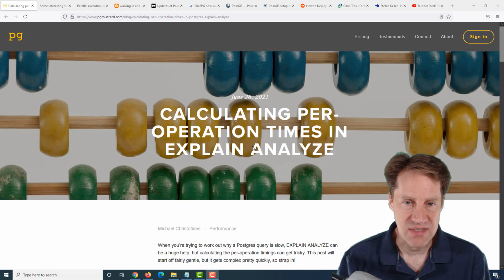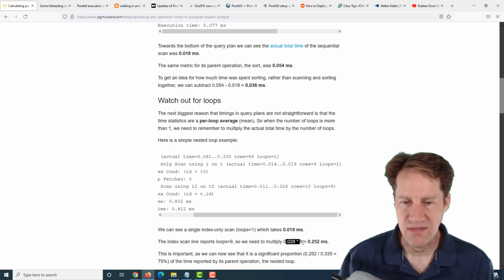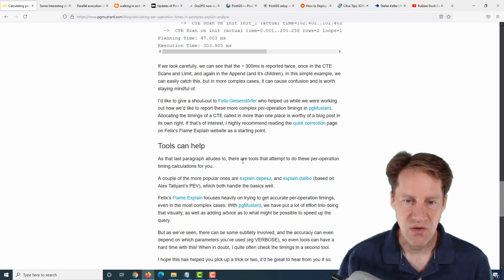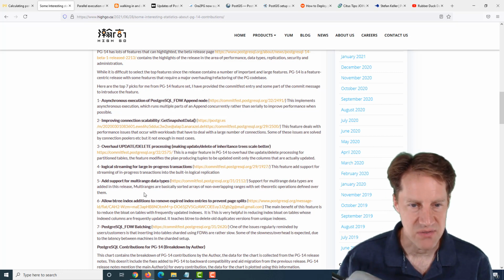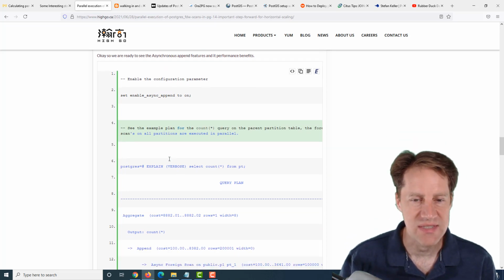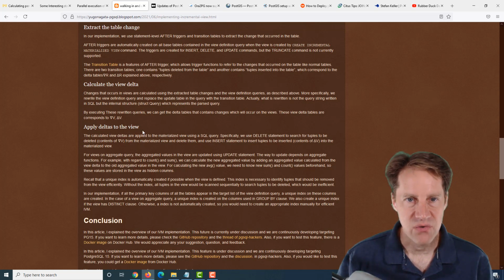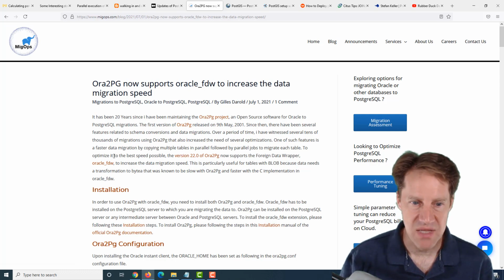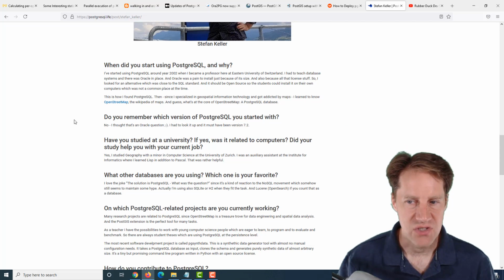Scaling Postgres Episode 172 Per-Operation Explain | PG14 Contributions | Foreign Parallel Execution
In this episode of Scaling Postgres, we discuss tracking per-operation explain analyze, Postgres 14 contribution stats, parallel execution on foreign servers and incremental view maintenance.

Timestamps:
00:00 - Intro
00:30 - Calculating per-operation times in EXPLAIN ANALYZE
03:56 - Some Interesting statistics about PG-14 contributions
06:02 - Parallel execution of postgres_fdw scan’s in PG-14 (Important step forward for horizontal scaling)
07:25 - Implementing Incremental View Maintenance for PostgreSQL (Part III)
08:59 - Updates of PostgreSQL Observability diagram.
09:52 - Ora2PG now supports oracle_fdw to increase the data migration speed
10:50 - PostGIS 3.1.3
11:00 - PostGIS setup with Ubuntu 20.04.2
11:23 - How to Deploy pgAdmin in Kubernetes
11:36 - Stefan Keller
11:47 - Rubber Duck Dev Show Episode 2 | Software Development Technical Project Management
12:14 - Outro